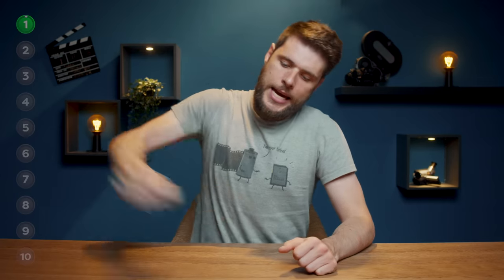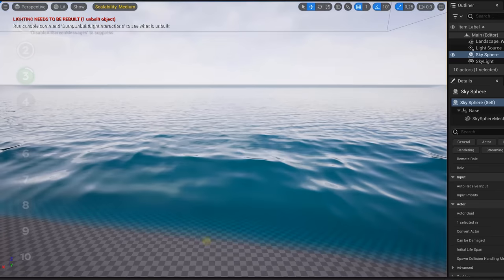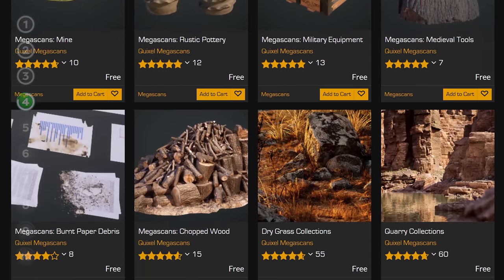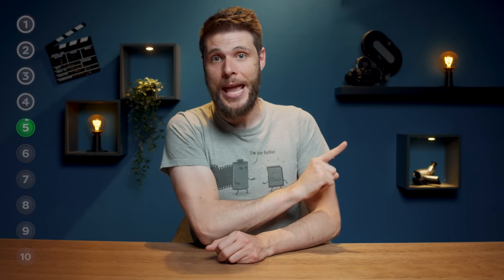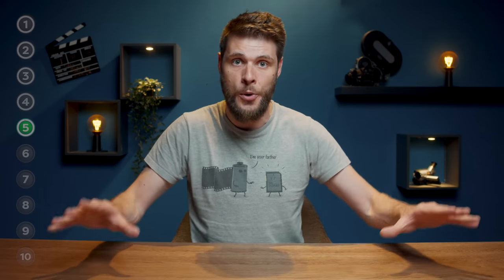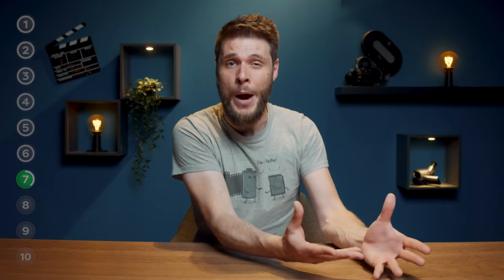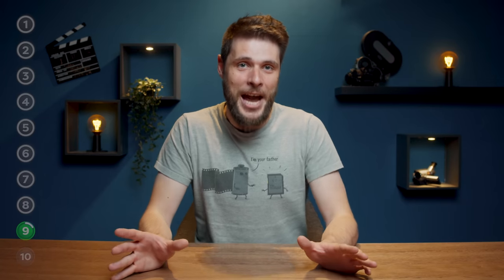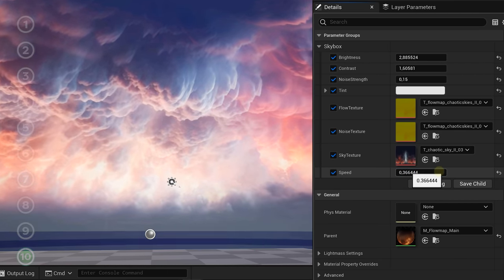10 Unreal Engine 5 PLUGINS I can't live without!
🎬 Master Filmmaking, Video Editing, & VFX in One Bundle! - Learn about the top 10 unreal engine 5 plugins that everyone should know about in this tutorial video.